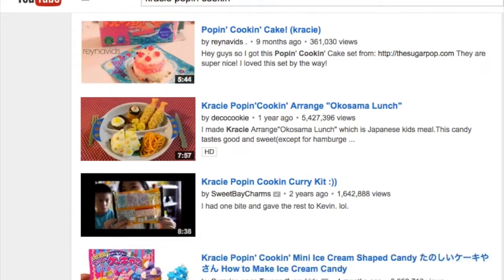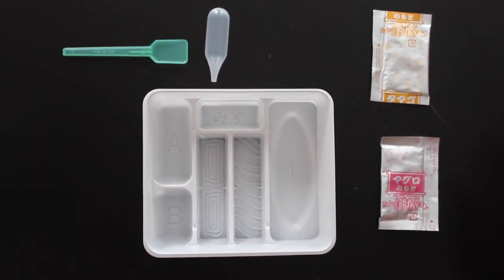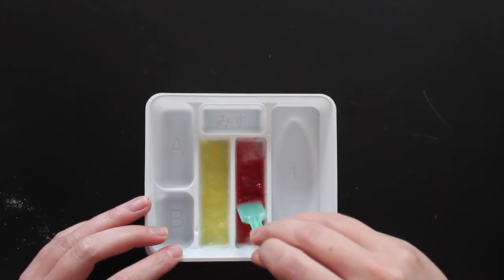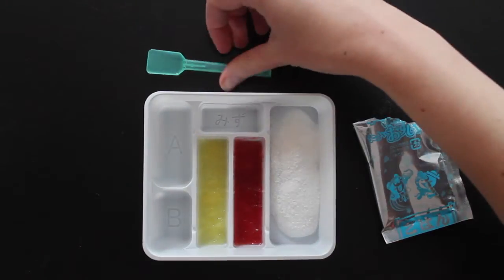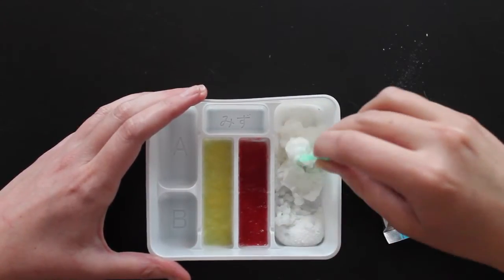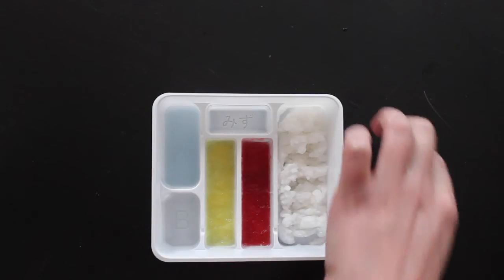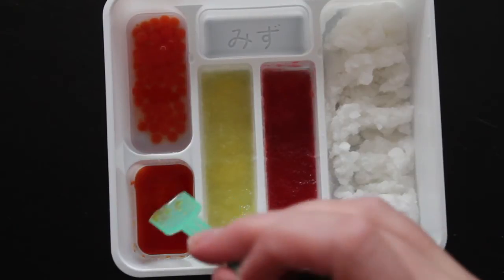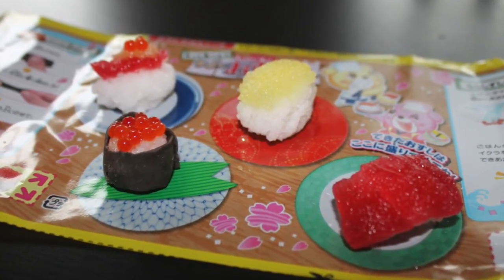The science of Kracie Popin Cookin Sushi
How does Kracie Popin Cookin Sushi work? Chemistry!
Find out about gelatin, starch, and the molecular gastronomy method of spherification.

Thanks to @drricky and @kjedler for useful Twitter discussion about candy rice science.